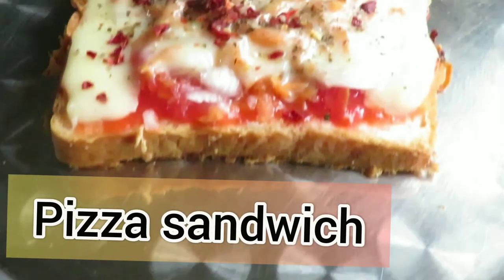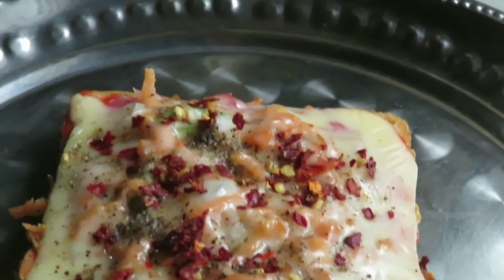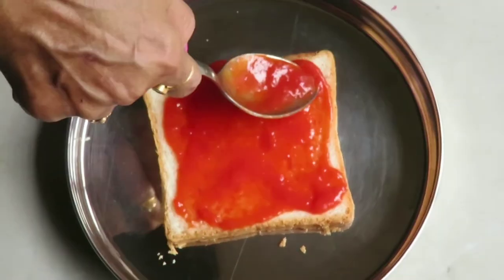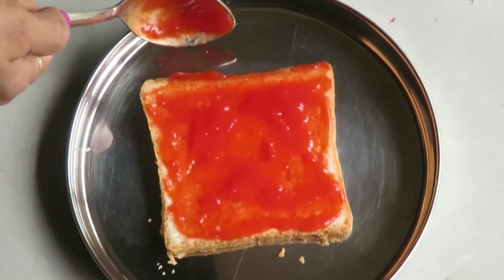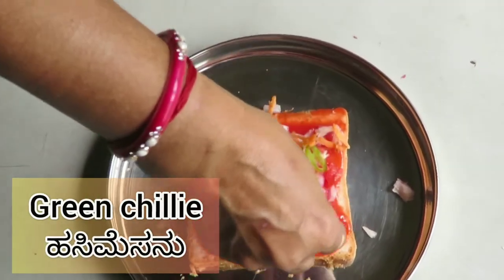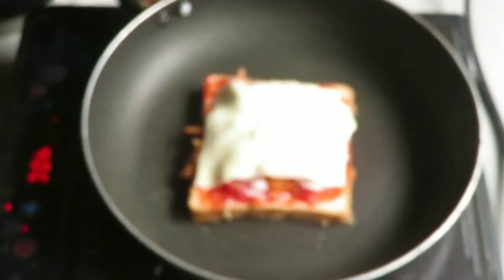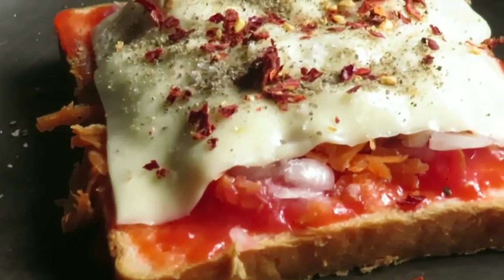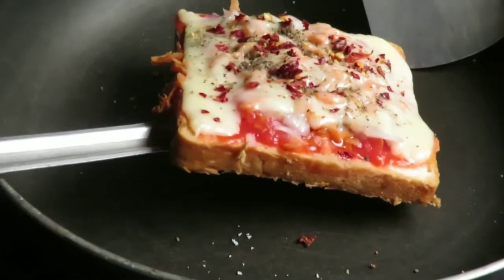Bread pizza recipe!!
Bread Pizza is a quick, instant and tasty variation of pizza recipe made on griddle or tawa or pan. The bread base mimics the pizza base with veggie toppings. Of course the taste of bread pizza is different than the original Veg Pizza.This recipe is one of those snacks that you can make when you get pizza cravings. You just need a fresh loaf of bread, a really good pizza sauce (I would definitely recommend a Homemade Pizza Sauce) and some veggies.